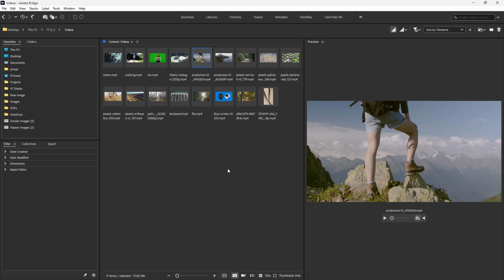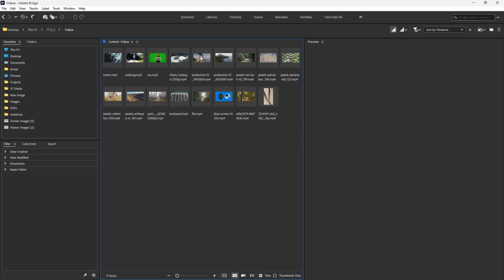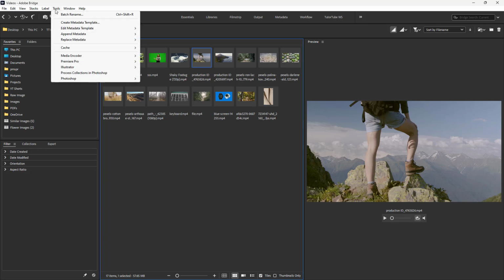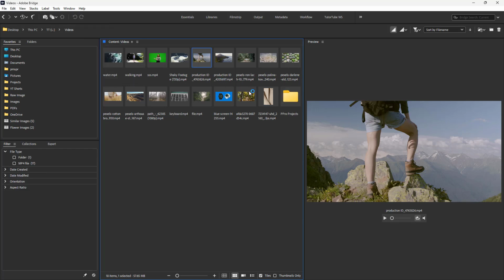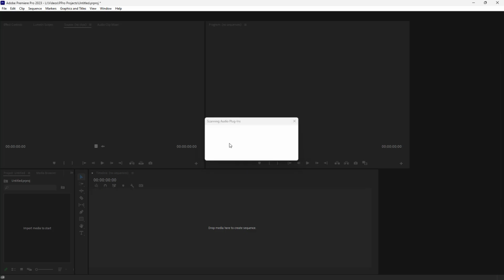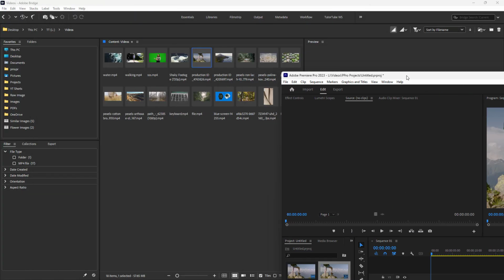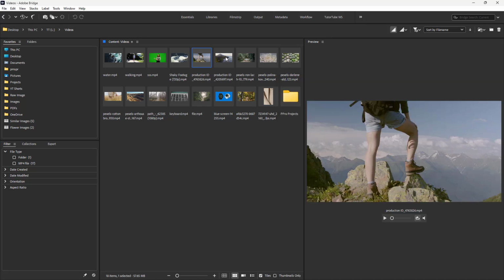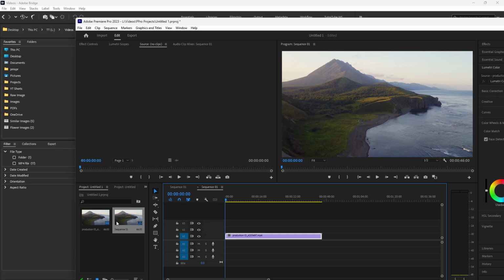Adobe Bridge - Lesson 37 - Send Video Clips to Premiere Pro as a Sequence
In this tutorial, we will be discussing about Send Video Clips to Premiere Pro as a Sequence in Adobe Bridge